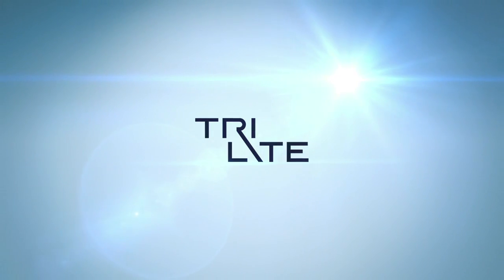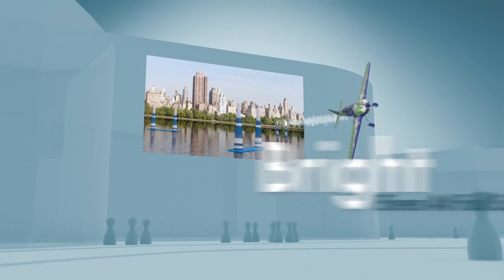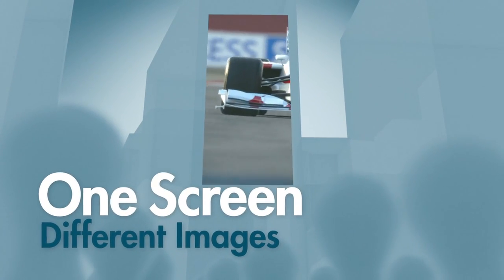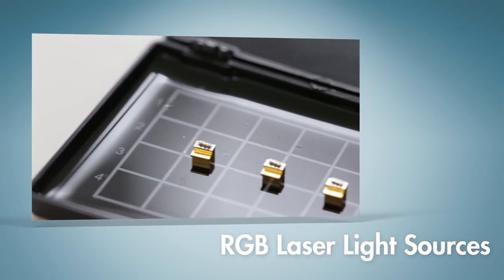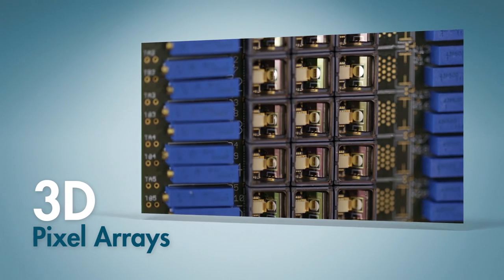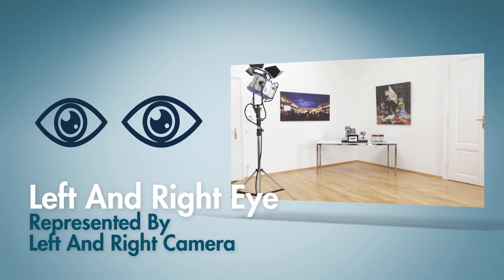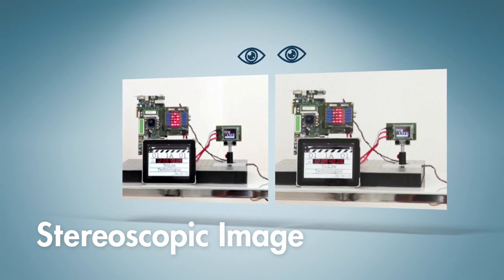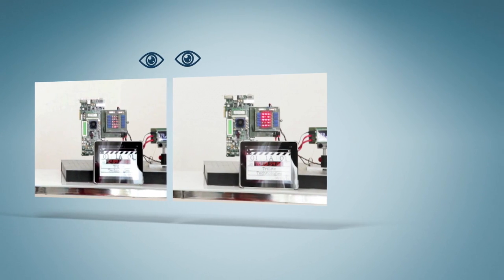TriLite Video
Showcasing our new autosteroscopic (glasses-free) 3D technology for outdoor digital signage.